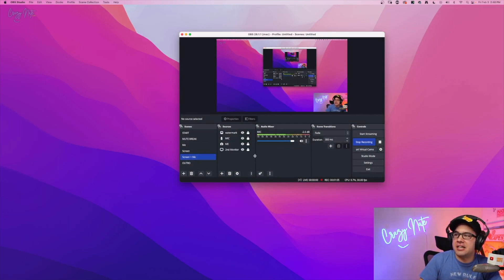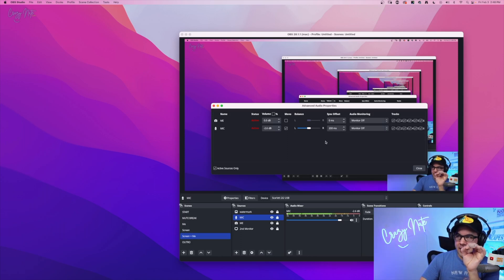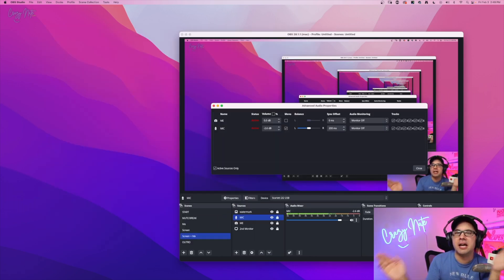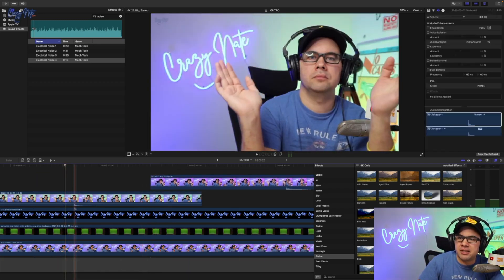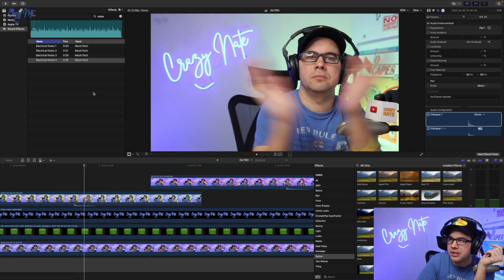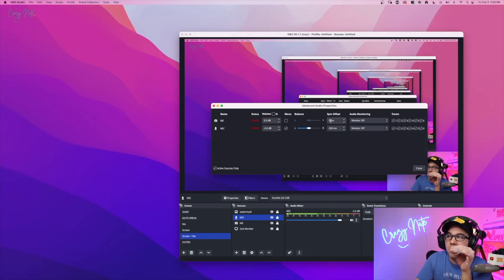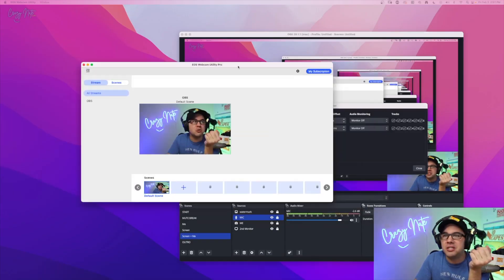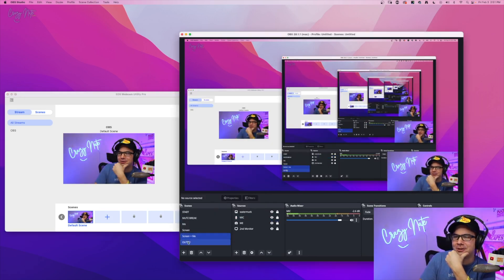Fix Audio Video Sync Problem in OBS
If you are having issues syncing your audio with your video source in OBS I have a simple free solution for you. This works in final cut or Adobe. You will only have to set this up once and then you are set.

This will fix your live streams or your videos so it doesn't look like you are a foreign film that's been voice over ed.

Shure KSM32/SL